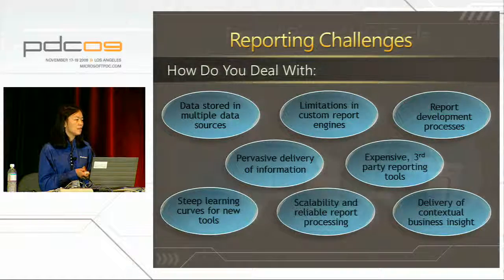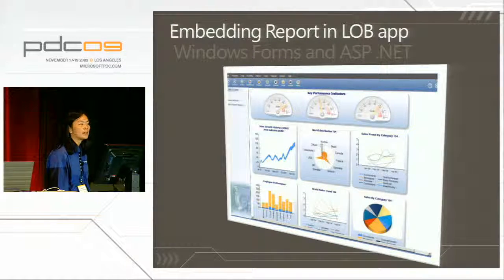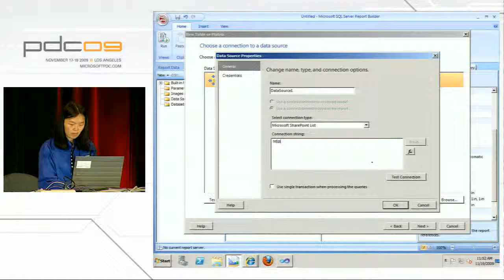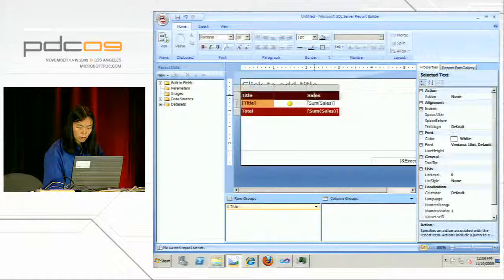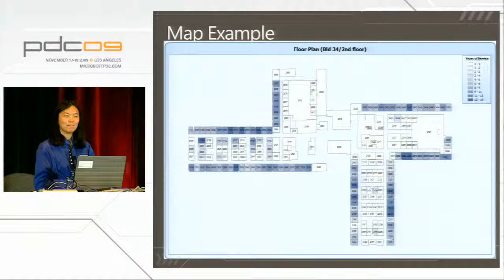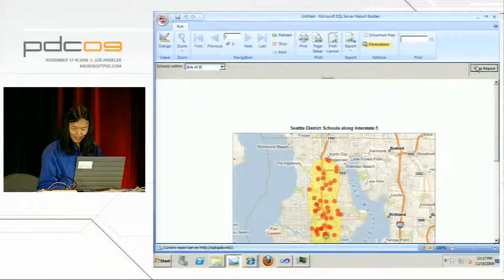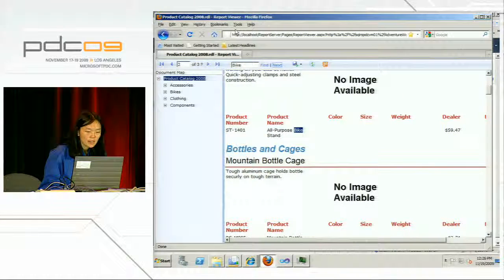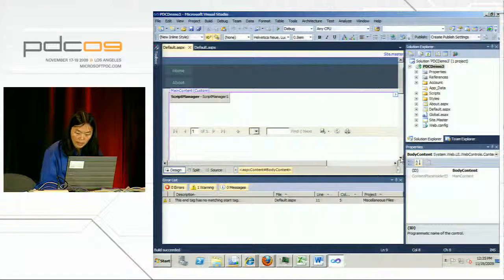PDC 2009 Developing Rich Reporting Solutions with Microsoft SQL Server 2008 R2